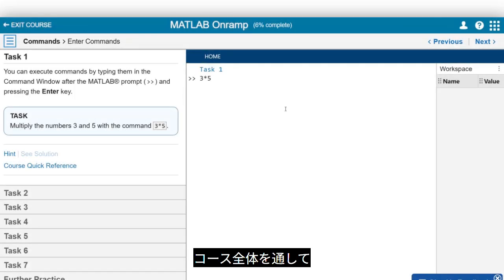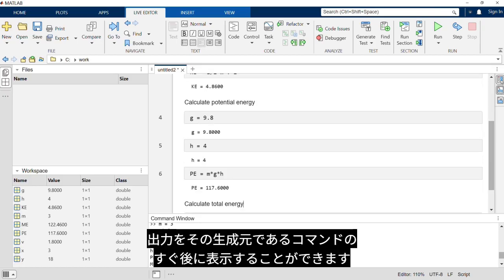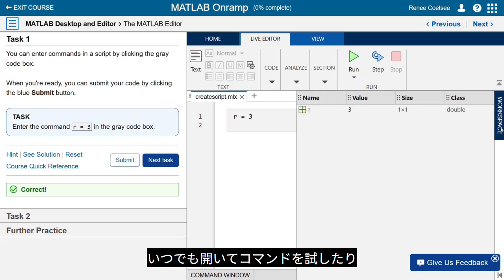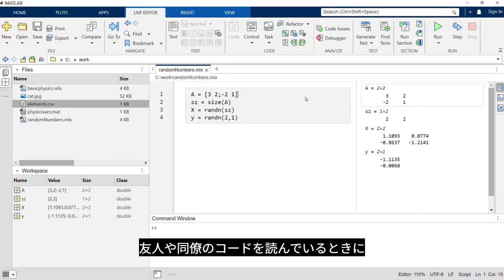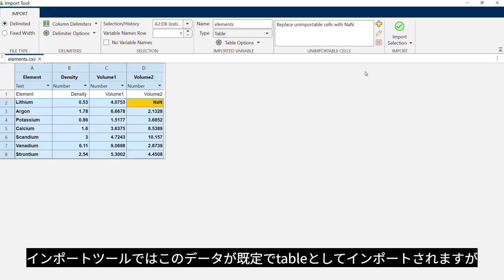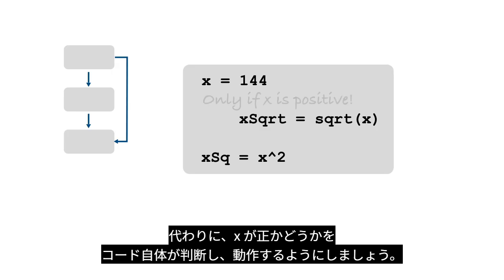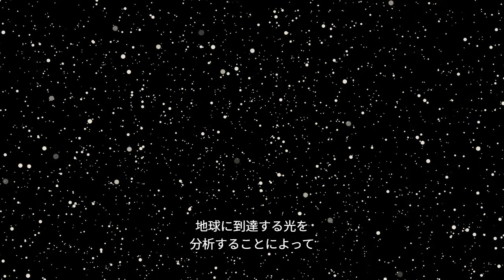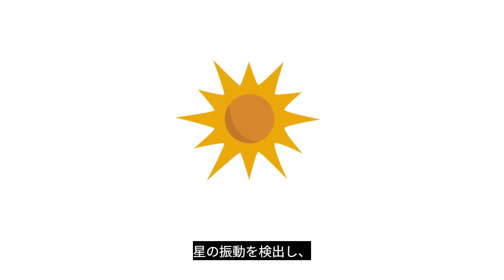教材動画＿MATLAB 入門